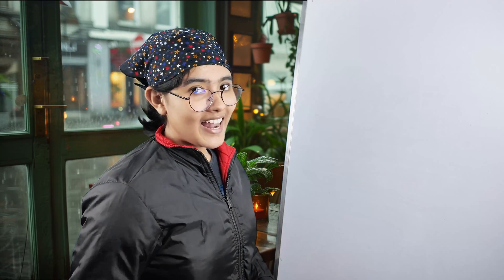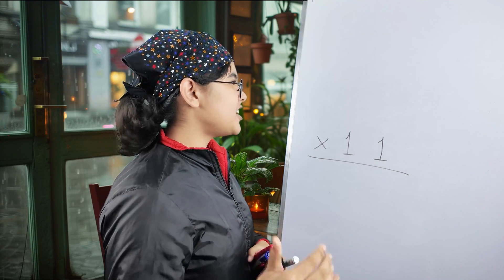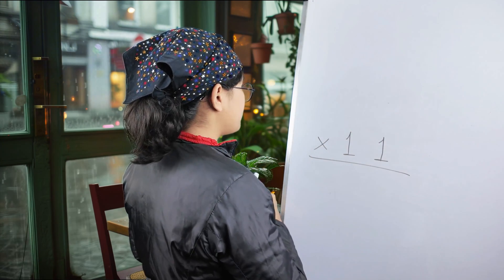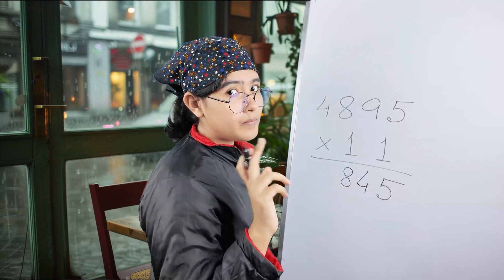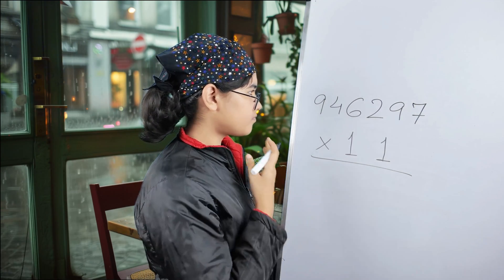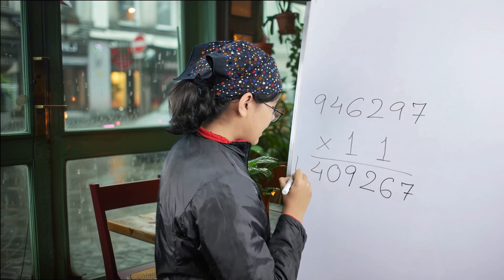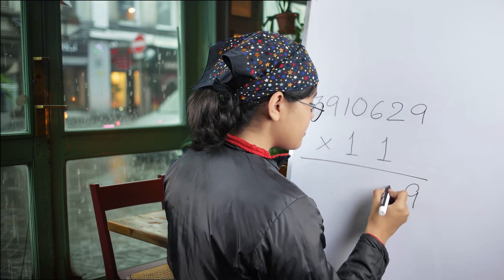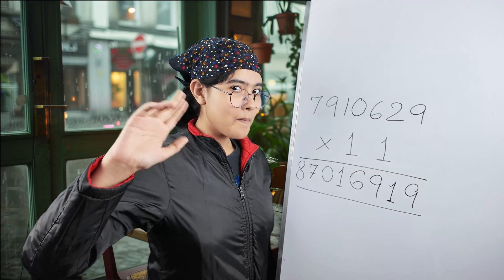Time-Saving Tricks for Everyday Math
Want to multiply any number by 11 in seconds? In this video, I’ll show you a super easy trick to do it mentally—no calculator needed! Whether you're a student, preparing for competitive exams, or just love quick math hacks, this trick will save you time and effort.

🔢 What You’ll Learn:
✅ The simple rule to multiply any number by 11 instantly
✅ Step-by-step examples to understand the trick
✅ How to apply this method to bigger numbers effortlessly